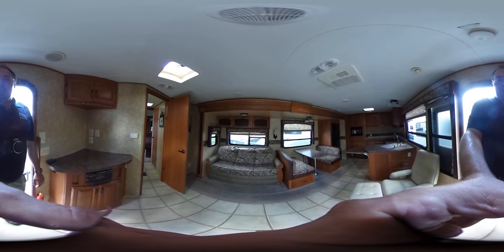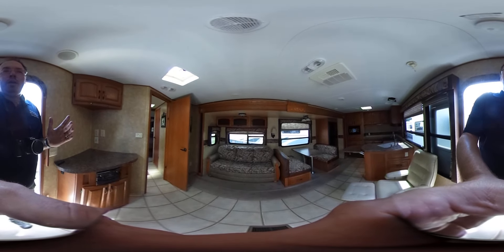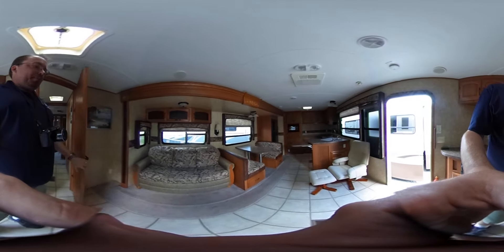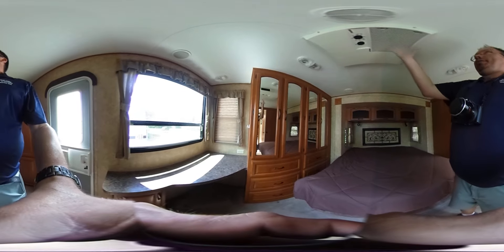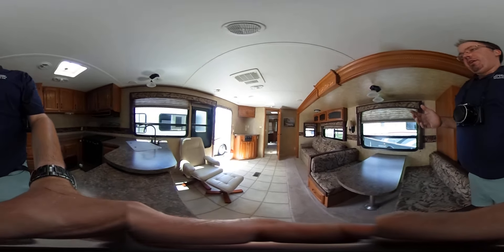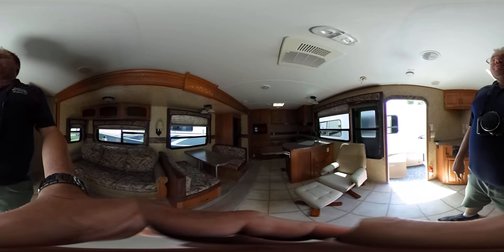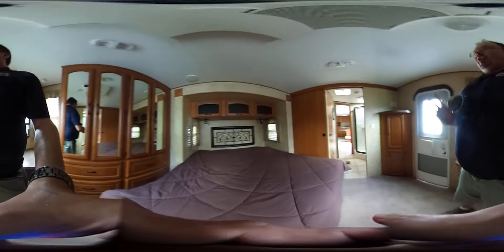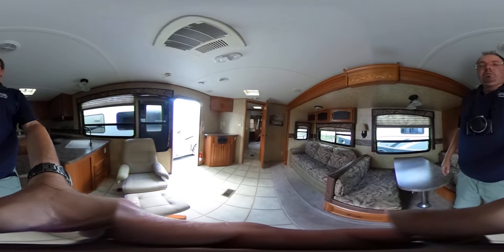SOLD! 2010 Forest River Sierra 323 FK, 360 degree Video, 2 Slides, Warranty,$18,900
This is a high quality Four Seasons Destination Trailer  and is a lot of RV for the price . This 2010 Forest River Sierra 323 FK is 35 ft. long with three slides, 4 seasons model, All aluminum frame , Fiberglass Exterior , Notice how nice the striping is , no fading or peeling anywhere, This RV has the overlapping roof and heavy duty front and rear cap that eliminates straight edges where most leak problems occur . Very high quality and this is a brand that should give you and your family many years of service . This RV also has a 10 gal DSi water heater, patio awning , stabilizer jacks, upgrade outside lighting, and much more . It weighs 9,100 pounds and is well insulated for year round use . Won't last long at this price ! Priced thousands under NADA base retail and includes a 90 day nationwide warranty at no extra charge  !! We will deliver for free up to 100 miles one way and we offer nationwide delivery .

The interior looks great for the year model, No smoke or pet odors and after purchase our RV techs will perform and repair anything this RV needs to pass up too a 138 point inspection. For a copy of our inspection and what all it covers please contact our non-commissioned sales department  . Roomy front kitchen  with lots of countertops, all appliances, and lots of interior storage , tinted Thermopane windows , Day / Night Shades, Two Recliners,   , Entertainment Center, , Ice cold ducted roof air and 2nd non-ducted roof - air in rear bedroom  , Ducted DSi Furnace , Pull Out Sleeper , Table Booth makes a bed .  Walk through bathroom with glassed in shower with skylight and a rear bedroom with a king island bed and large closet . This RV also has all upgrade hardwood cabinets and it sleeps 4 .. Take advantage of our great finance option with rates as low as 3 % with approved credit and no money down !! Priced thousands under NADA  !!